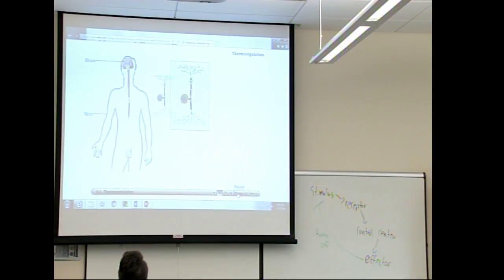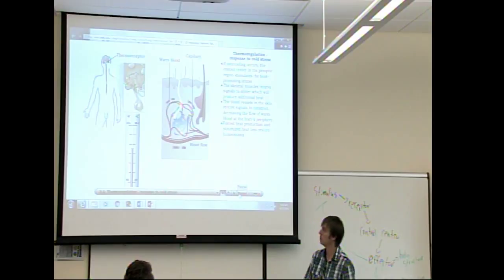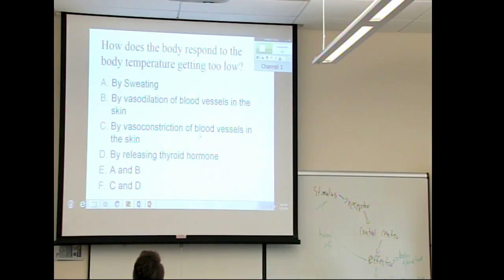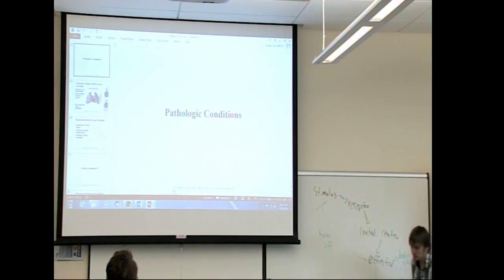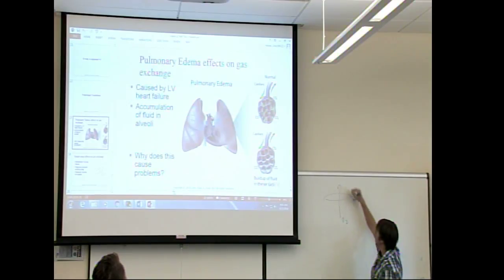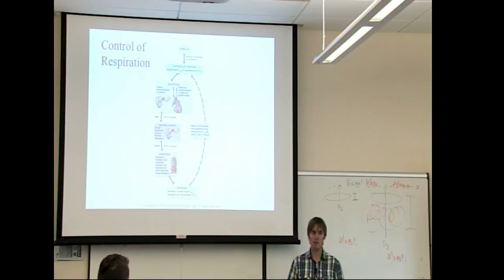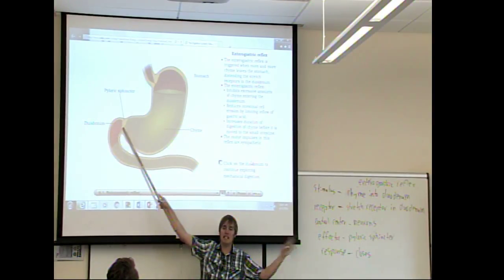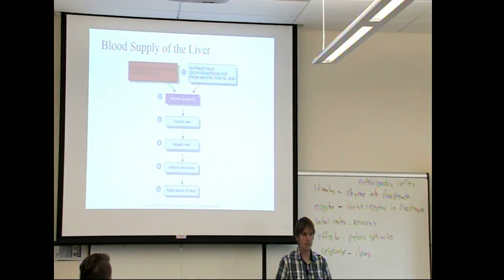Bio202 class 8